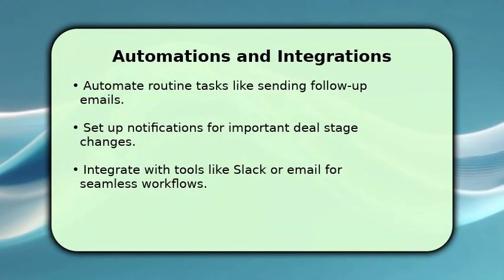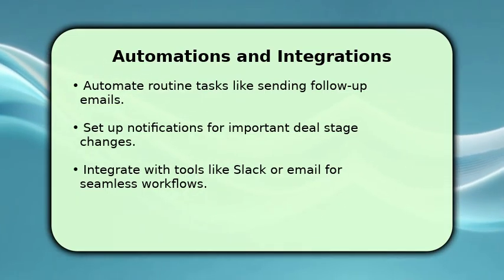How to Use Airtable for CRM in 2025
▸ (t) Learn how to leverage Airtable's powerful features to build a custom Customer Relationship Management (CRM) system. In this video, we'll explore the benefits of using Airtable for CRM and provide step-by-step instructions on how to set it up and customize it to meet your business needs.

Airtable CRM, Customer Relationship Management, How to use Airtable, Airtable tutorials, CRM software, Business management tools, Custom Airtable setup, Airtable for sales, Salesforce alternative